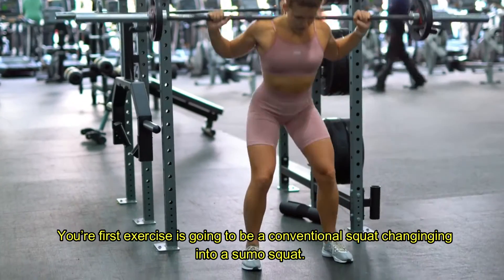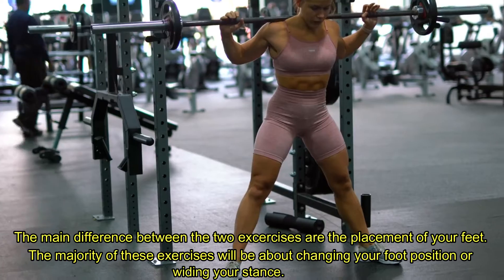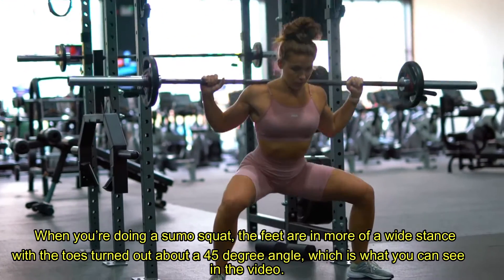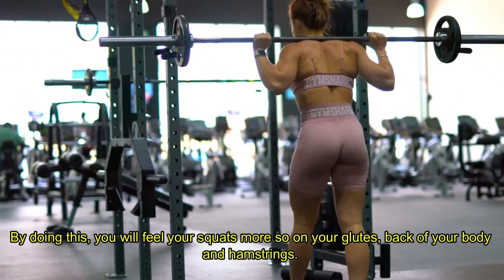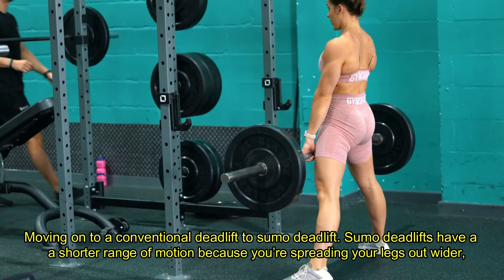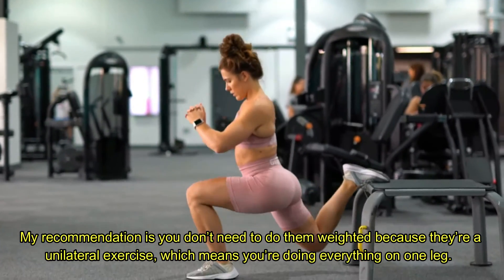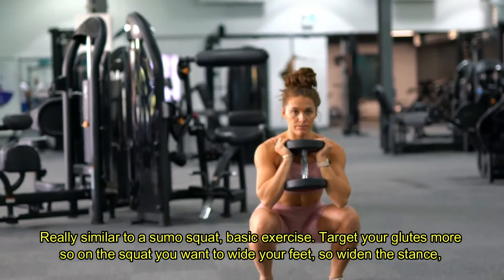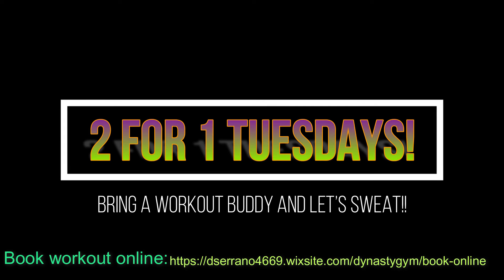DYNASTY GYM PR V3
This is definitely one of my all time favorite glutei workouts.  It is a challenge, and that is what Dynasty Gym PR is all about! Challenging our clients to achieve their goals and crush them!